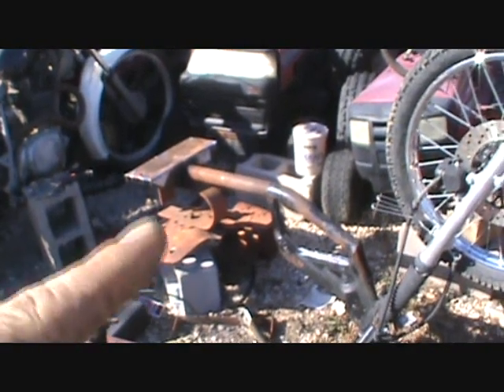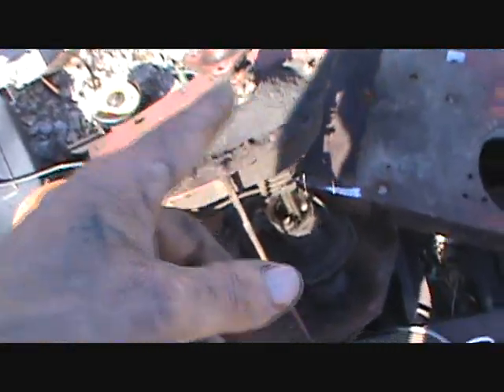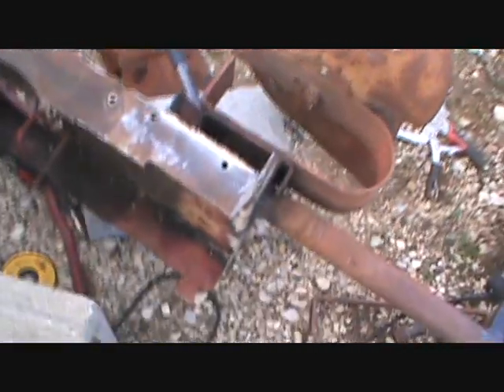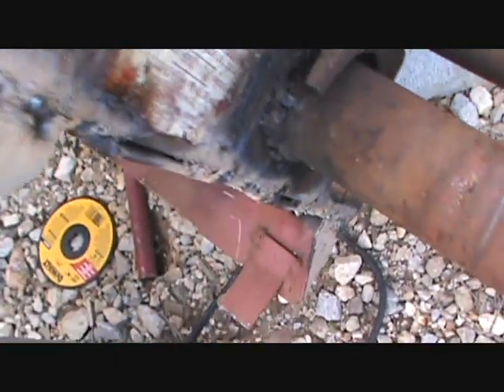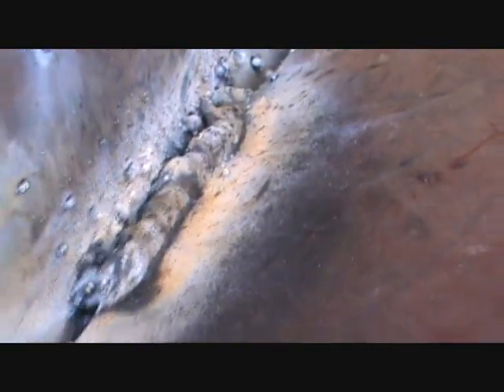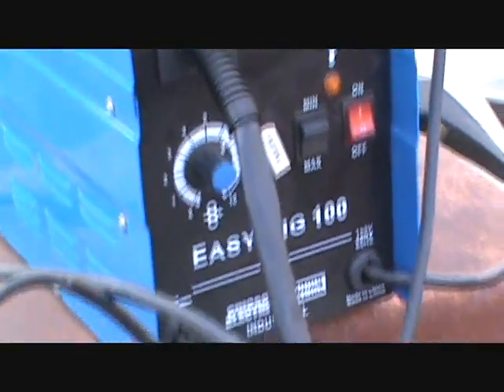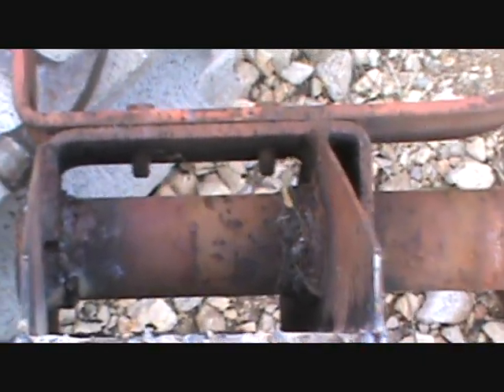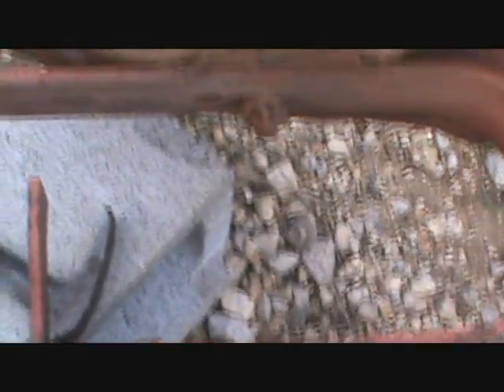update three wheeler snapper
got some work done on the  three wheeler snapper more to come